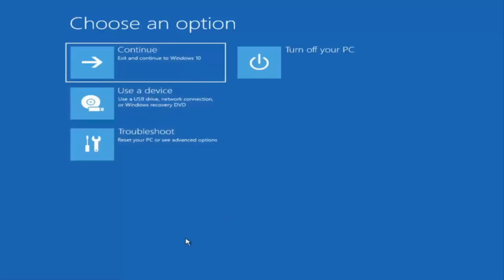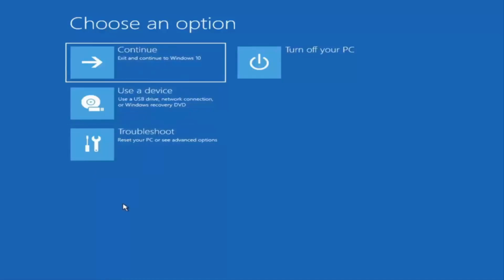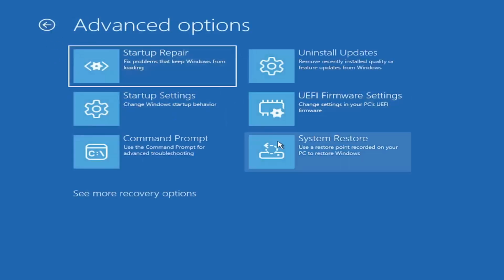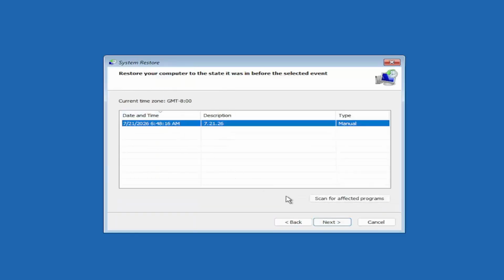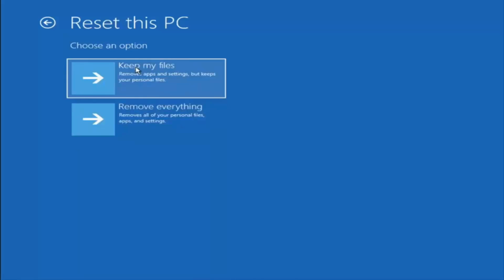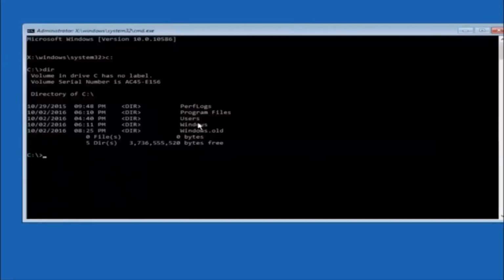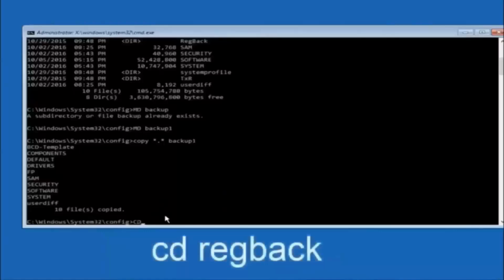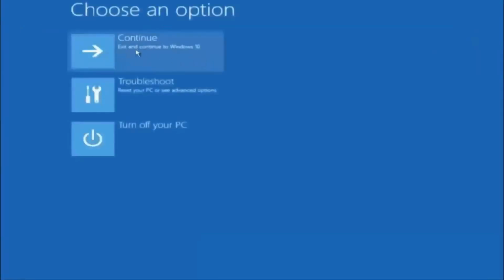Microsoft Surface Go - How To Fix Black Screen (But Turns On) [Solution]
This tutorial addresses a common issue where the Microsoft Surface Go powers on, but the screen remains completely black. It explores potential causes such as display driver issues, loose internal connections, or firmware glitches that can prevent the display from functioning despite the device being turned on. The focus is on understanding the core reasons behind the black screen without providing detailed step-by-step instructions, helping users diagnose the problem effectively. The goal is to guide viewers in troubleshooting and resolving the issue to restore full display functionality.

Issues addressed in this tutorial:
Microsoft Surface Go black screen fix
Device turns on but display remains black
Troubleshooting Surface Go display issues
Fixing internal hardware connection problems
Resolving firmware and software glitches
Display troubleshooting for Surface Go
Screen repair solutions for Surface Go
Hardware connection check for Surface devices
Display driver update tips
Surface Go troubleshooting and repair

This video provides valuable insights into why a Surface Go might show a black screen despite powering on. It highlights diagnosing hardware and software causes of display failure, helping users understand the problem. Recognizing these core issues early enables proper troubleshooting or professional repair, ensuring the device’s display is restored to full functionality.